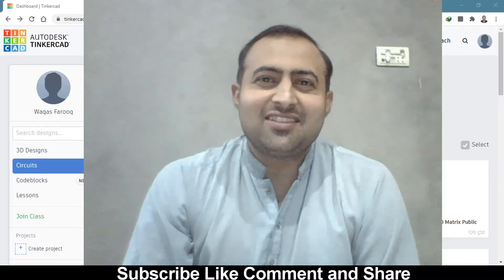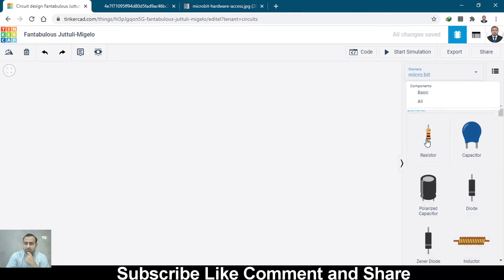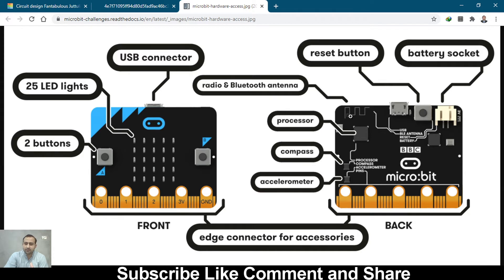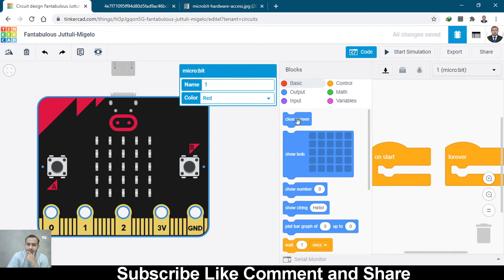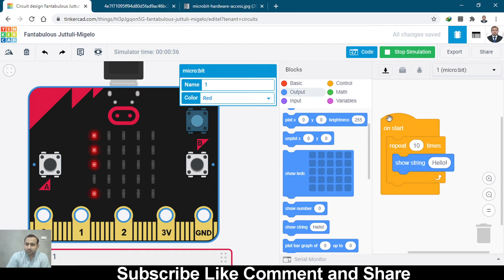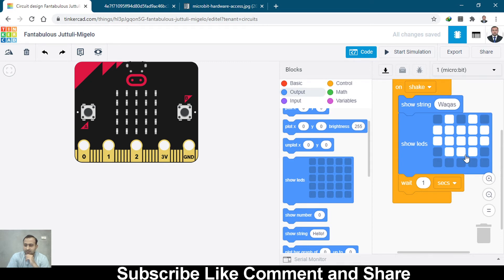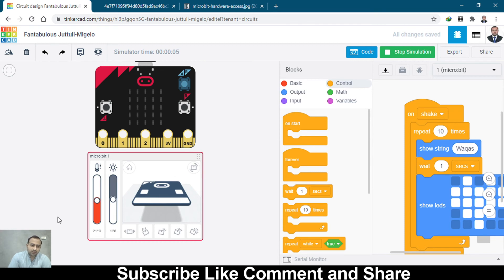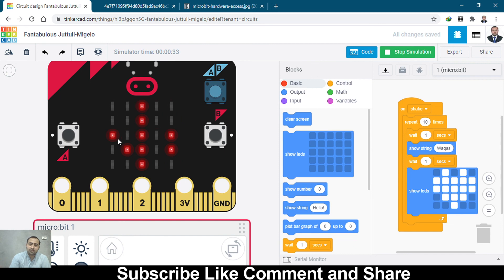Micro Bit Simulation in Tinker Cad Tutorial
In this tutorial I will be simulate on board LED matrix of Microbit Borad i hope you like it